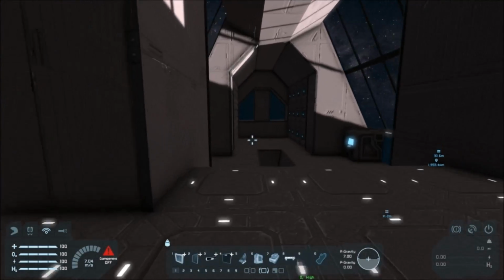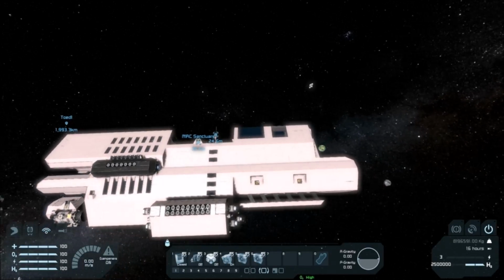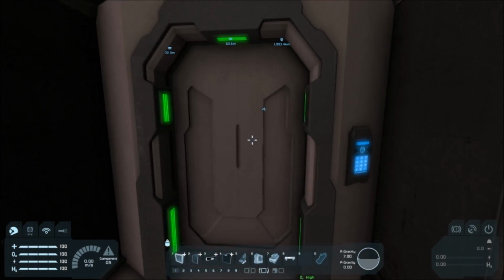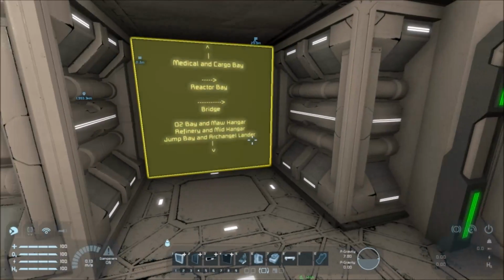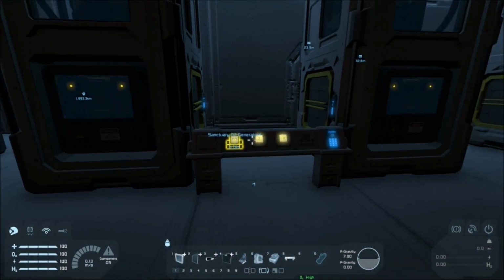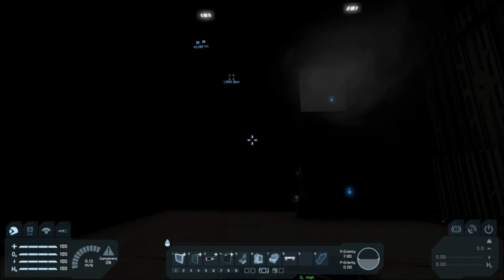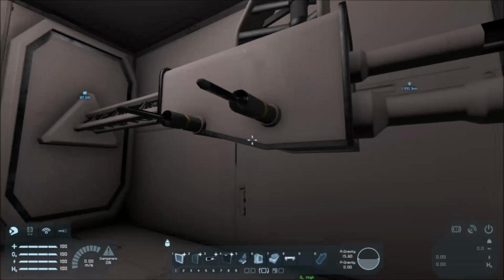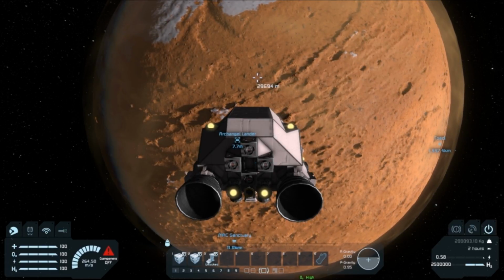Space Engineers Ep 34 Kinda an Episode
Stuff.

Today we take a look around the ship I have been busy designing for the survival world. It's not quite survival... YET.